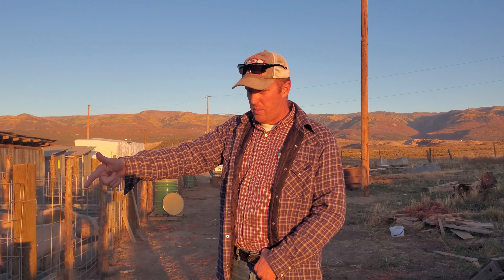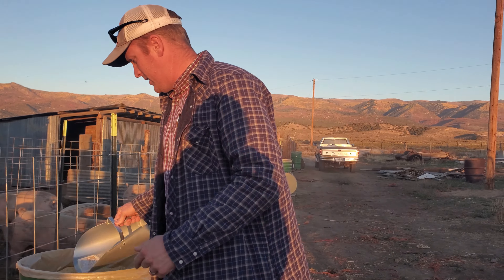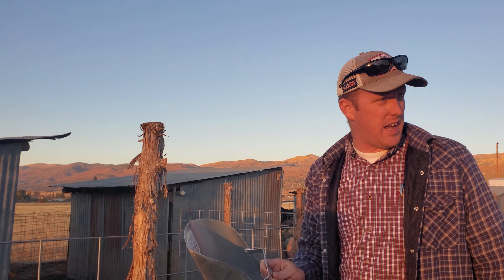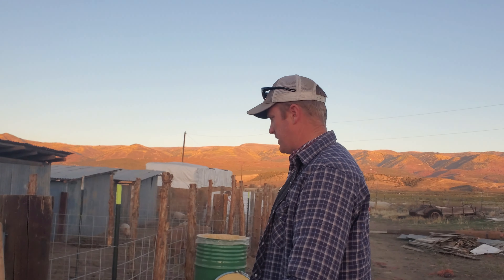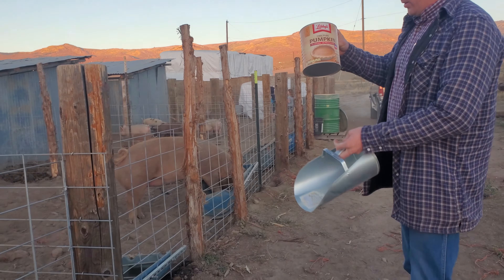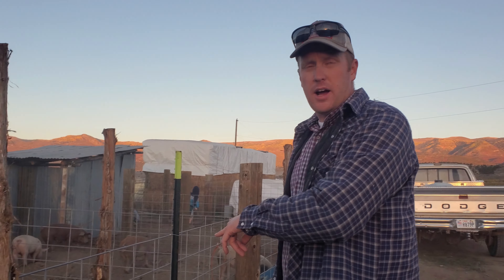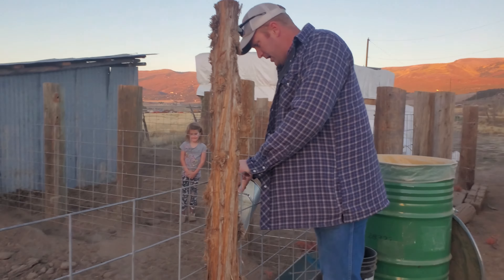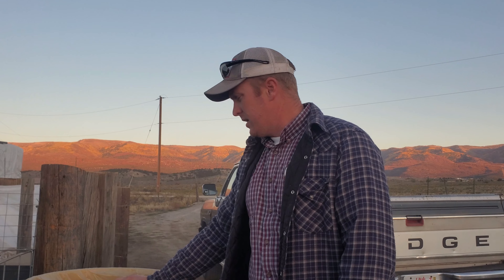How much daily FEED ration to give your PIG - ANSWERED!!!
Do you have questions about how much daily ration amount to give to your hogs, whether it be a piglet, feeder hog, young boar or sow, what about an unbred, versus a bred sow or a lactating sow?
Well, you have found the perfect video that will answer all these questions!

Chapters:
0:00 - 00:30 Introduction
0:31 - 2:00 Feeder/Top Hogs
2:01 - 2:45 Hand Feeding vs Auto-feeder
2:46 - 3:00 Feed amounts for a boar & sow to reach breeding weight
3:01 - 3:45 Feed amounts for boar & Sow
3:45 - 4:15 Feed amounts for a bred sow, farrowing/lactating sow
4:16 - 5:30 Protein % amounts for your pigs
5:31 - 5:45 Other hog feed tips
5:46 - 6:34 Conclusion